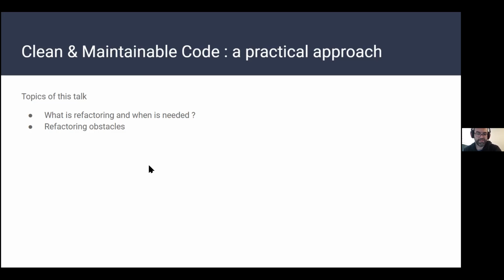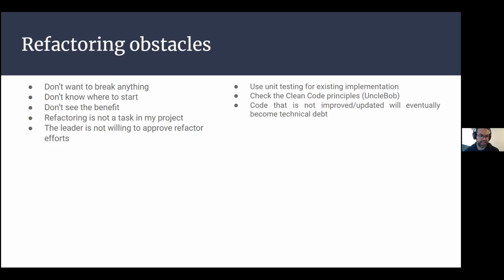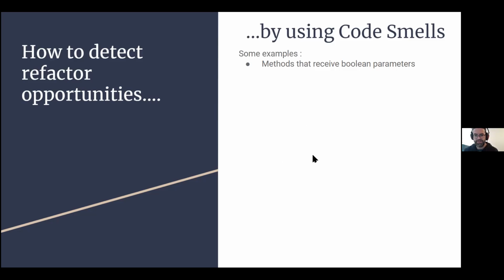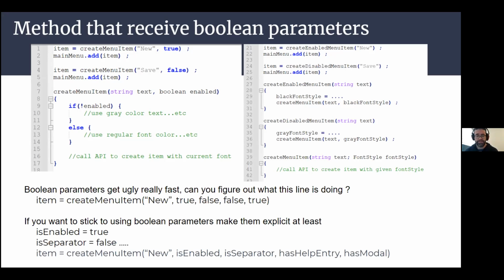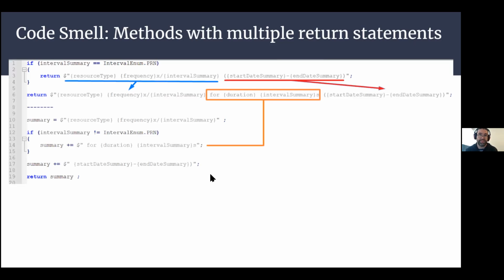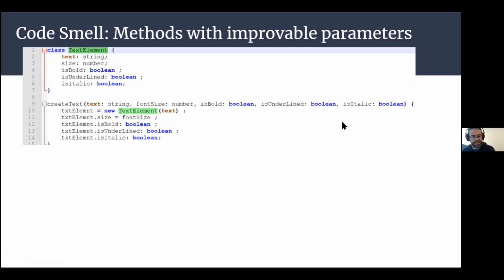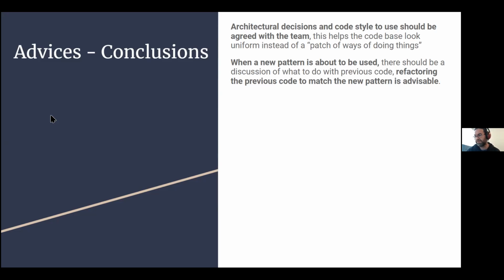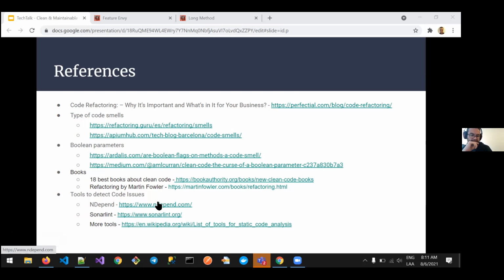CleanCode - English - a practical approach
What is a code-smell ? what is a refactor and tech debt ? How does clean code practices benefit the code base, how can you try to convince your boss and project that code quality matters.

Real code will be used to show of the most common practices to improve code by refactoring it from the simple to the complex.